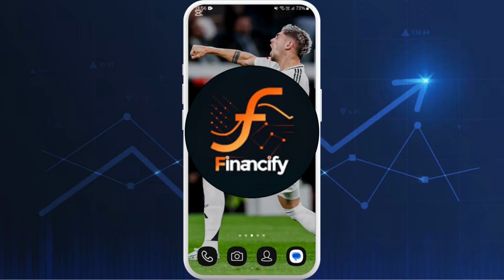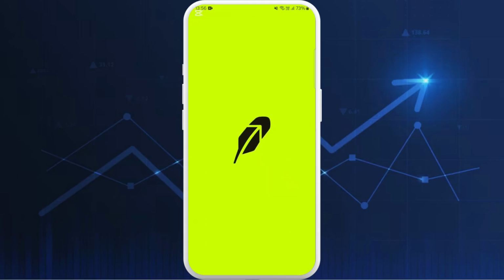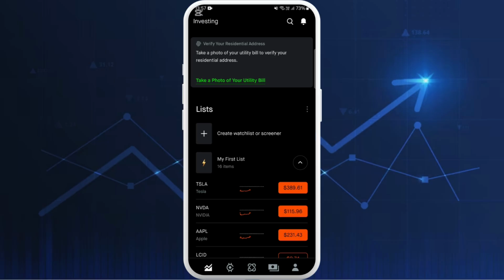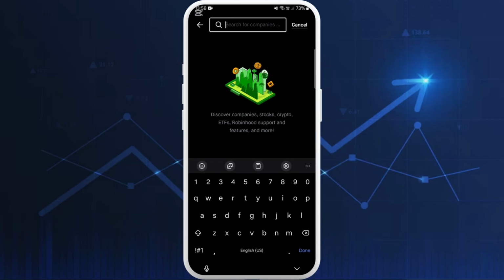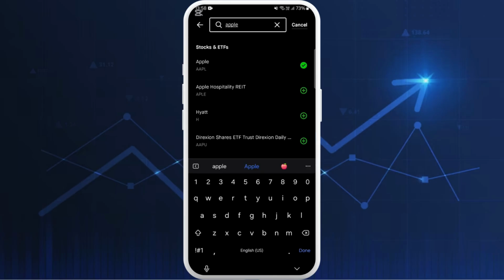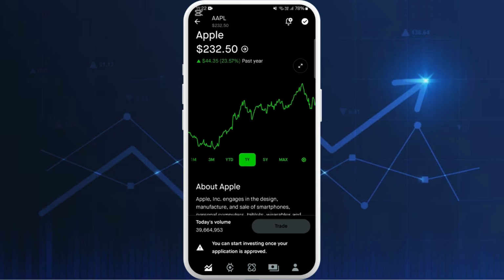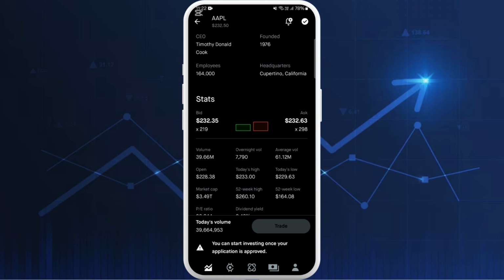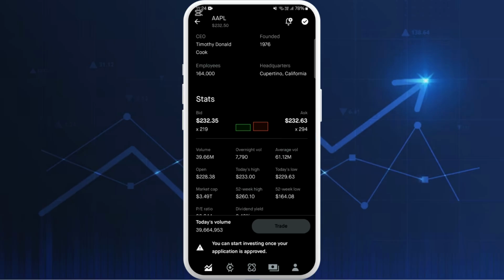How to Buy Stock On Robinhood App 2025?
Want to start investing but not sure how to buy stock on Robinhood? In this video, we’ll walk you through the entire process—from setting up your account to executing your first trade. You’ll learn how to search for stocks, analyze key metrics, and place market and limit orders with confidence. Whether you’re a beginner or looking to refine your strategy, this guide will help you invest smarter on Robinhood.